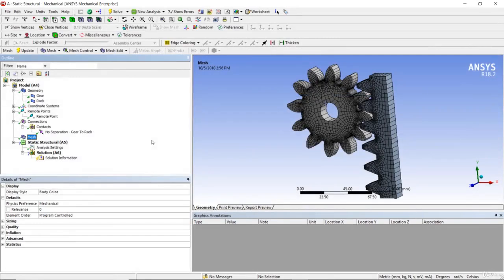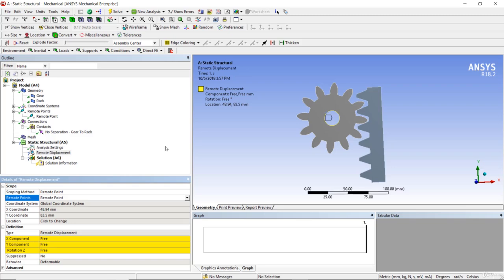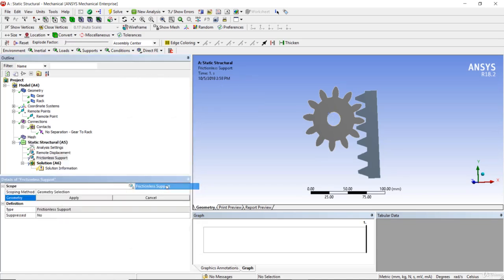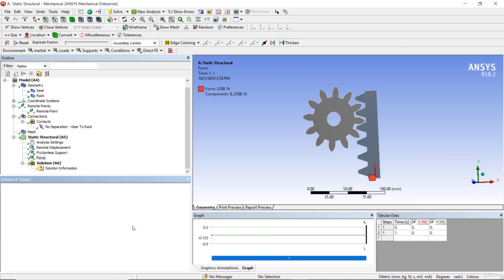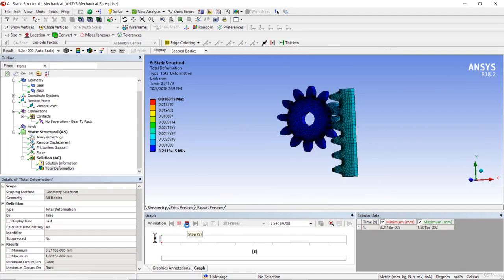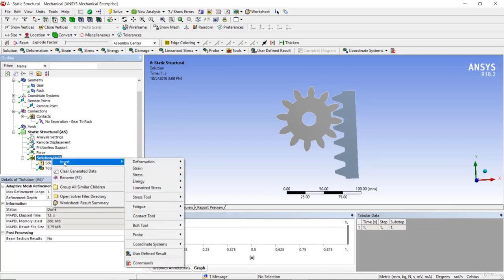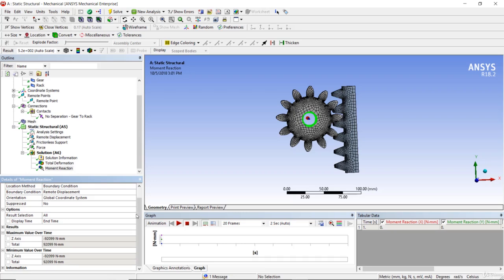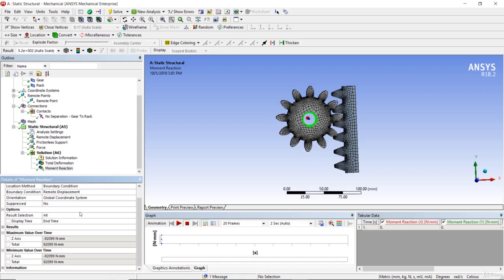(Ansys) Course 1: 8.003 Gear & Rack Analysis in Ansys Workbench II